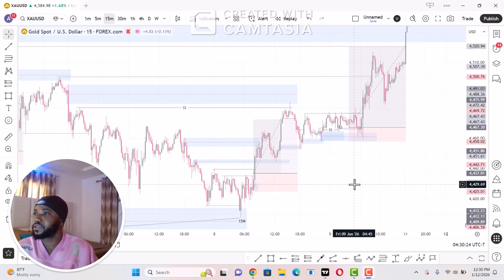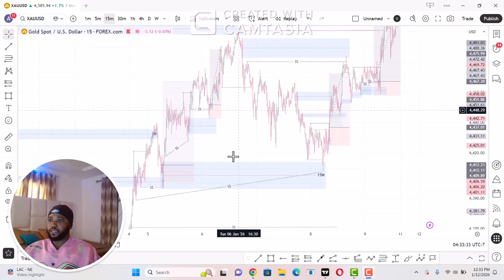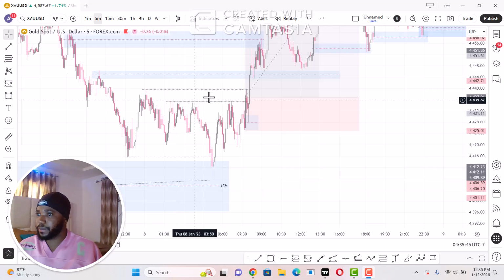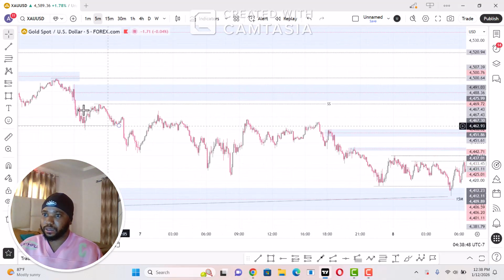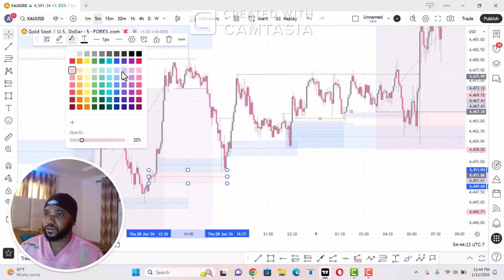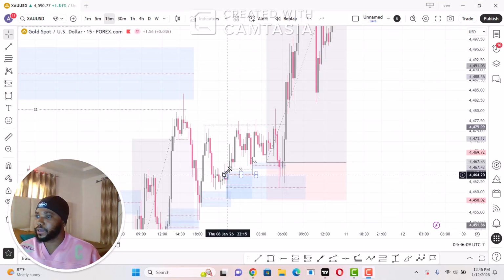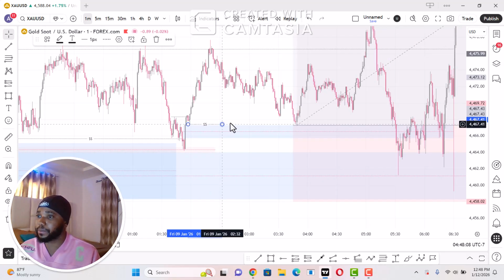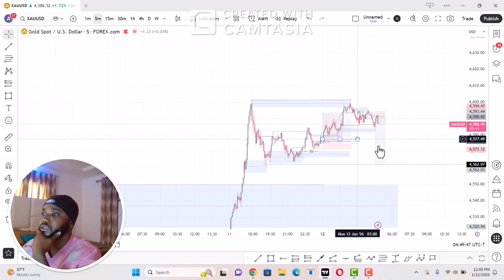Simple SMC you can use to trade Gold in mini time frame